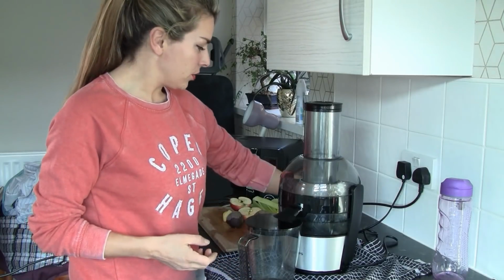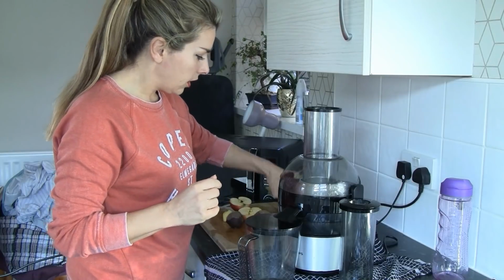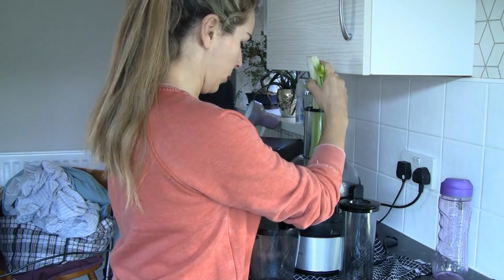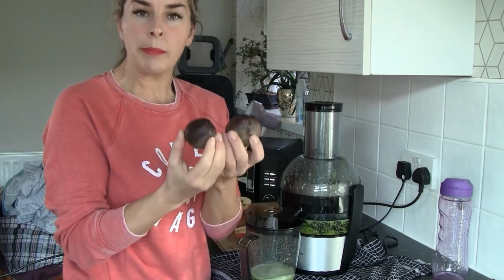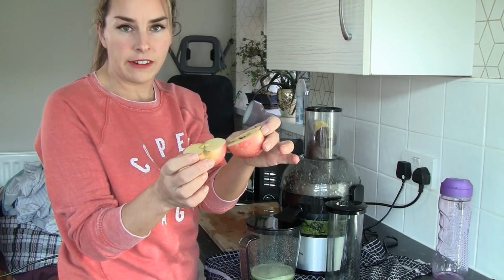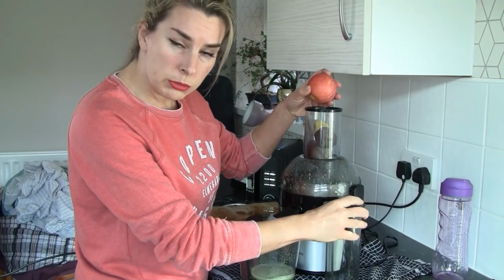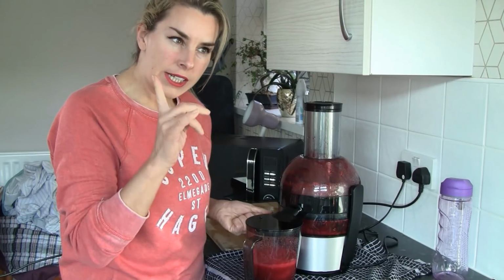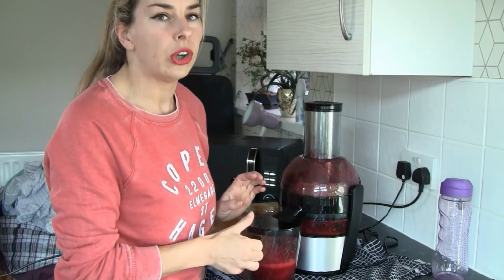Surprising ways to lower blood pressure without medication.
Hia Everyone,

Hope you enjoy this video and find it helpful.

high blood pressure is considered to be 140/90mmHg or higher
ideal blood pressure is considered to be between 90/60mmHg and 120/80mmHg

My list of things to hopefully help lower those numbers for yourself.

Hibiscus tea
Hawthorne berry tea
watermelon juice
Beetroot
Celery
apple, apple cider vinegar
olive leaf extract and olive oil shot on empty stomach
pomegranate juice
lemon & ginger
potassium
    Bananas, oranges, cantaloupe, honeydew, apricots, grapefruit (some dried fruits, such as prunes, raisins, and dates, are also high in potassium)
    Cooked spinach.
    Cooked broccoli.
    Potatoes.
    Sweet potatoes.
    Mushrooms.
    Peas.
    Cucumbers.

Magnesium
    Green leafy vegetables (e.g. spinach and kale)
    Fruit (figs, avocado, banana and raspberries)
    Nuts and seeds.
    Legumes (black beans, chickpeas and kidney beans)
    Vegetables (peas, broccoli, cabbage, green beans, artichokes, asparagus, brussels sprouts)
    Seafood (salmon, mackerel, tuna)
Breathing exercises, 6 breaths per minute works wonders at soothing tension and lowering your bp.
Grounding, get out there and get those shoes off! It feels amazing just watch where you step ;)
Exercise just 30 mins per day, 5 days per week for excellent results.
Warm showers, baths and epsom salt foat soaks are great for balanacing minerals. as well as keeping hydrated.

We all know about cutting down on those little pleasures we have so I am not going to go on about that, but just be mindful and educate yourself as much as possible. No one cares about your health as much as you and those that love you.

Zoom zoom!
Lauren :)